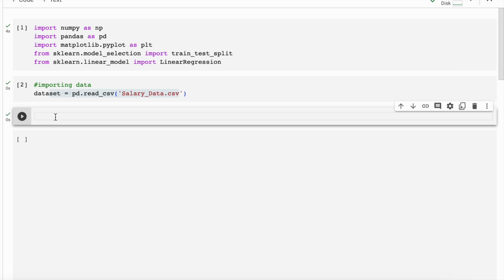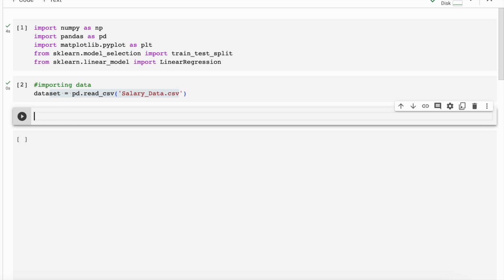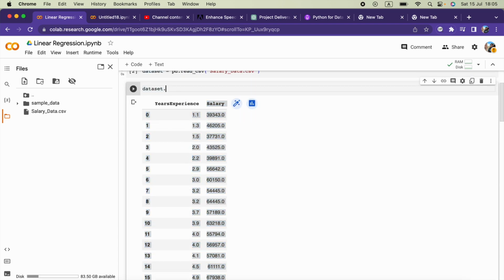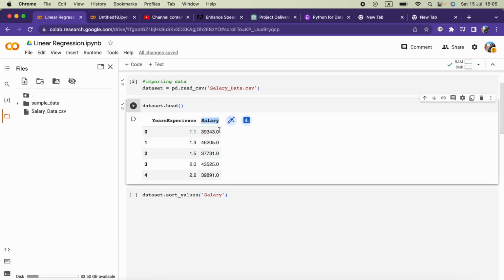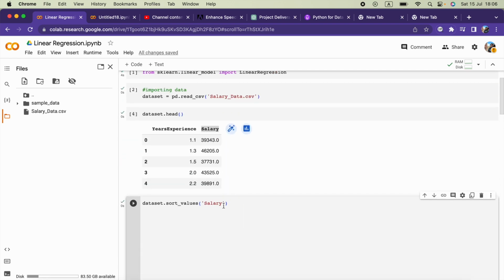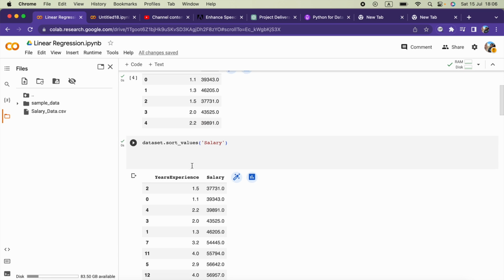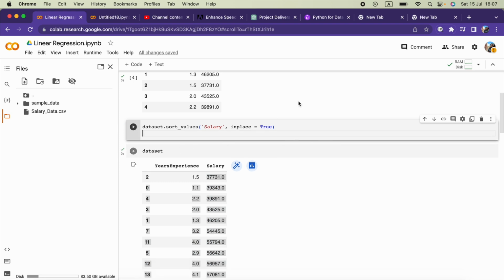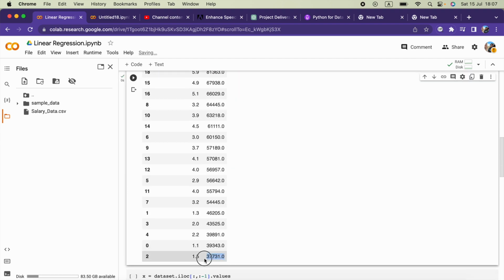Sorting Data in Pandas: Exploring the sort_values() Method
In this video tutorial, we delve into the powerful pandas library in Python and explore the sort_values() method. Sorting data is a fundamental operation in data analysis and manipulation, and pandas provides an efficient and flexible way to accomplish this task. By using the sort_values() method, you can arrange your dataset based on a specific column or multiple columns, such as sorting salaries in ascending or descending order. Join us to learn the ins and outs of this method, including its parameters and options, and enhance your data manipulation skills with pandas.